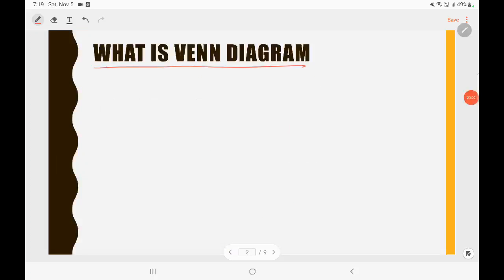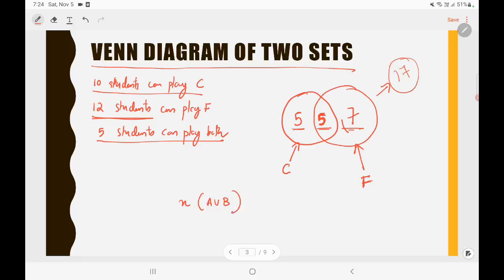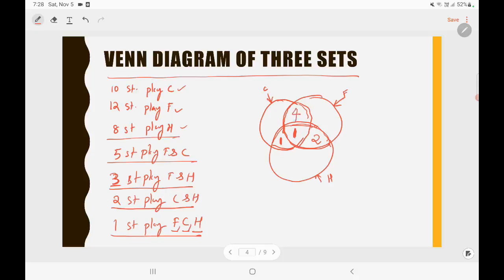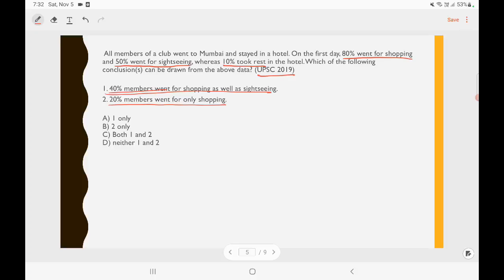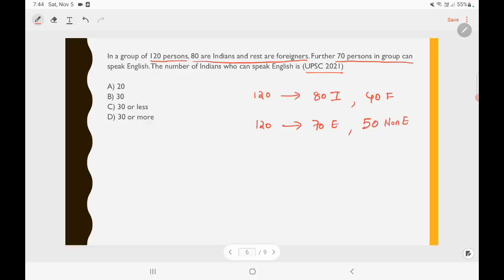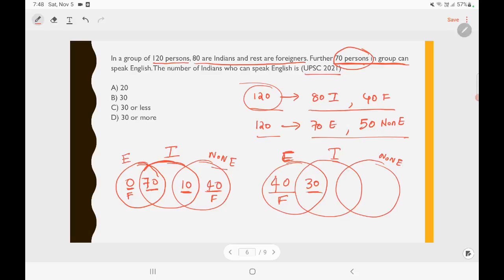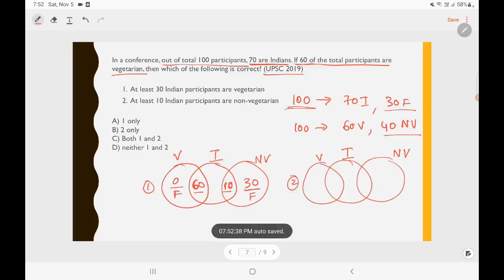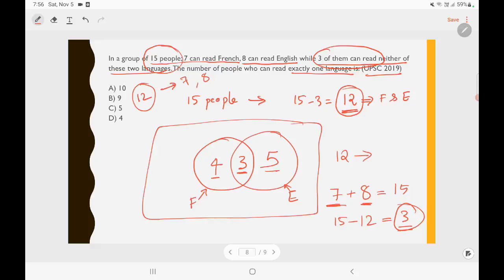Lecture 8 - VENN DIAGRAM - TRICKS|UPSC|CSAT|BANK|SSC|NABARD